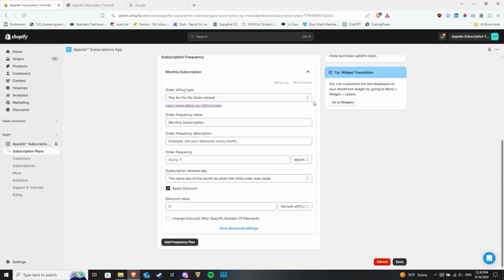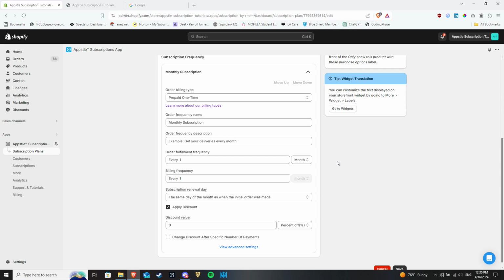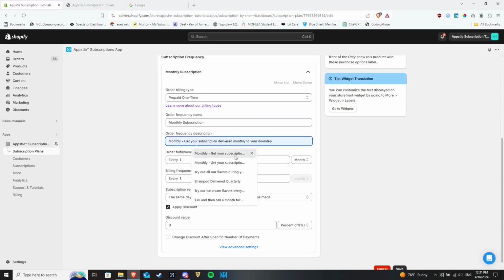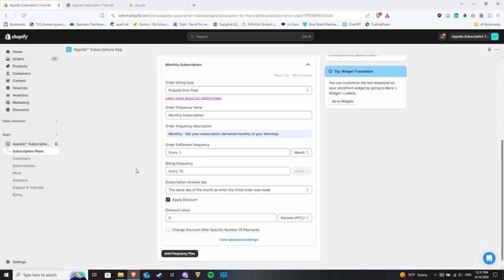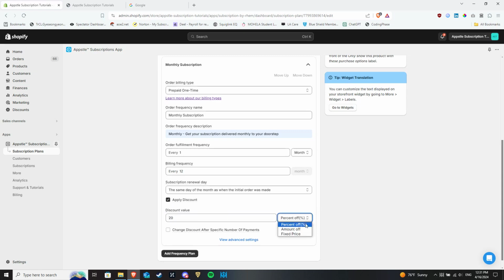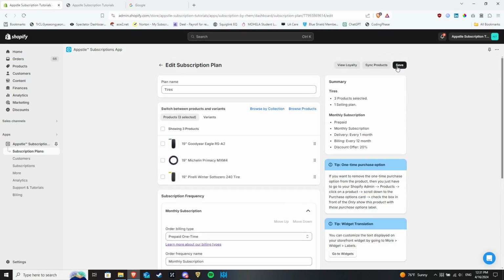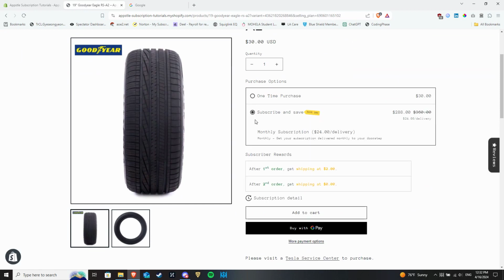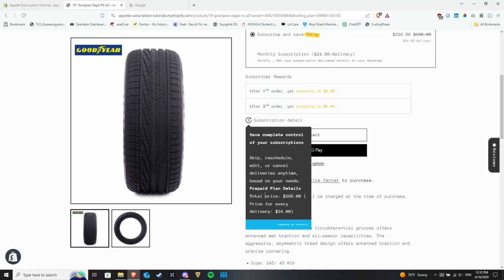Prepaid One Time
Learn how to effortlessly set up a prepaid one-time subscription plan in our latest video!

We guide you through each step, from selecting billing and order frequency to applying discounts, ensuring your customers enjoy a seamless experience.

Discover how to configure your settings and manage subscriptions with ease.

Perfect for optimizing your store's offerings and boosting customer satisfaction.

Got questions? We're here to help. Tune in and start improving your subscription plans today!